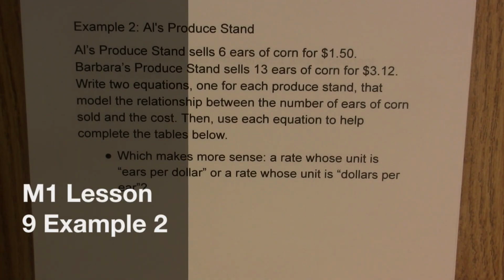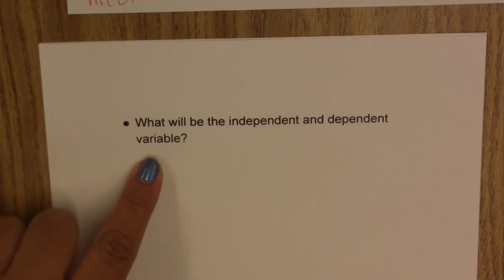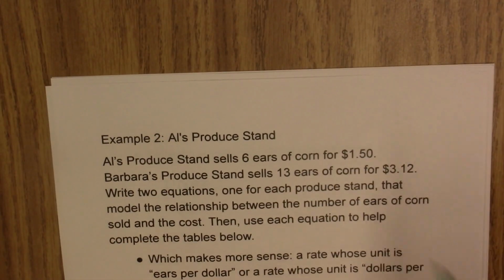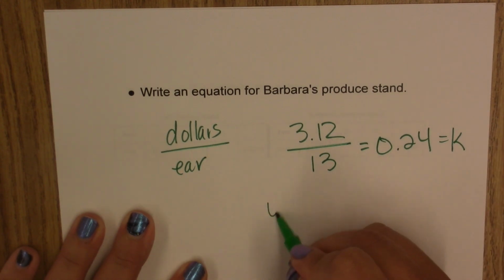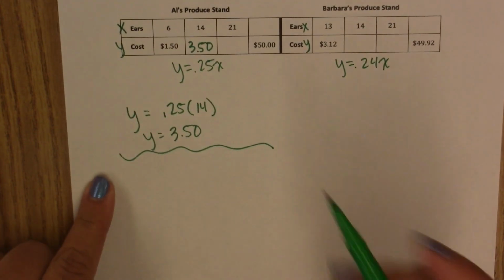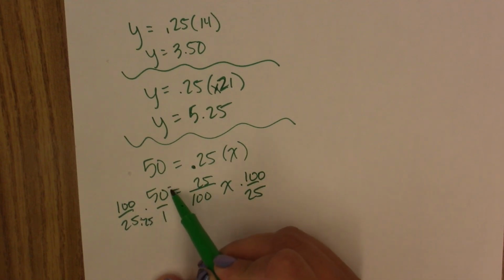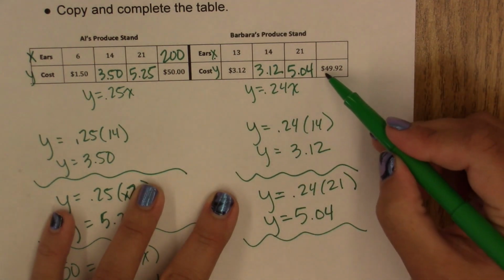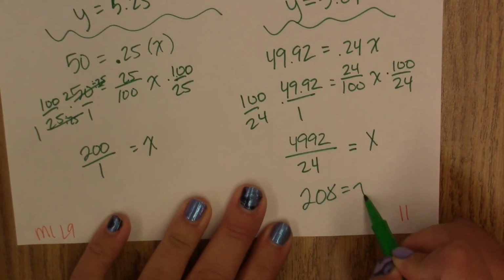Module 1 Lesson 9 Example 2